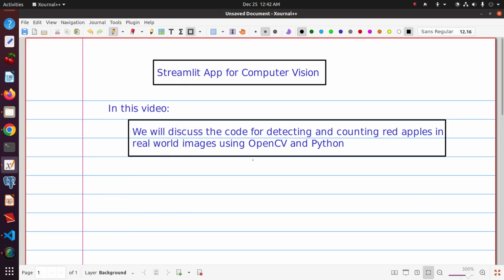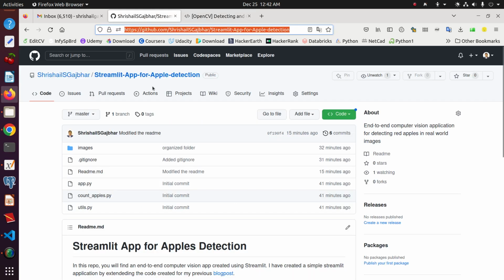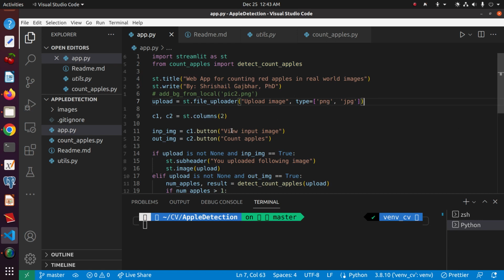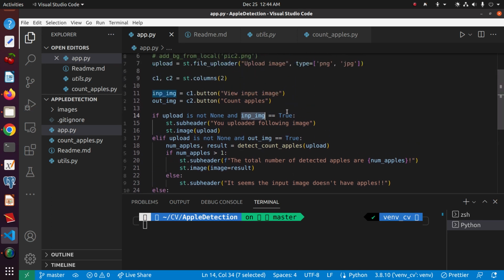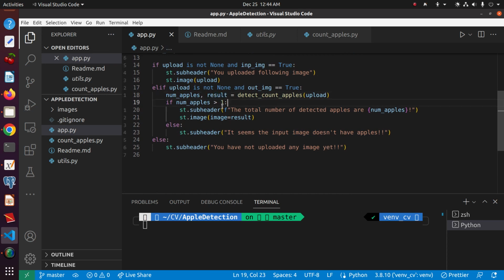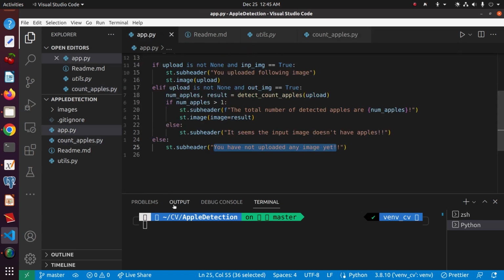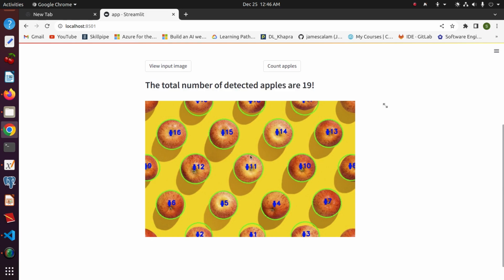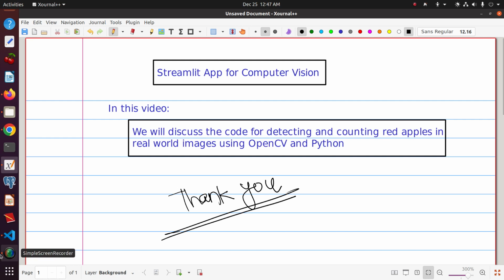Streamlit App for Detecting & Counting Red Apples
In this video, I have explained the code for Streamlit application created for my previous blogpost (Link below). The code explained here is hosted on GitHub (link below).